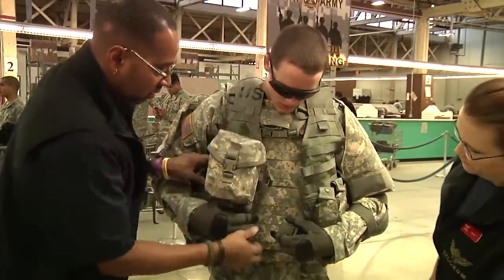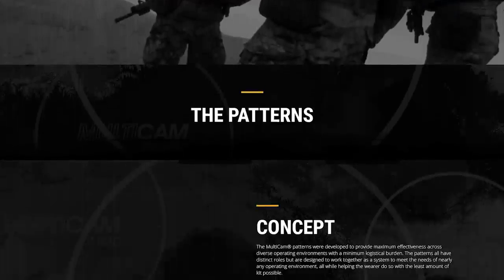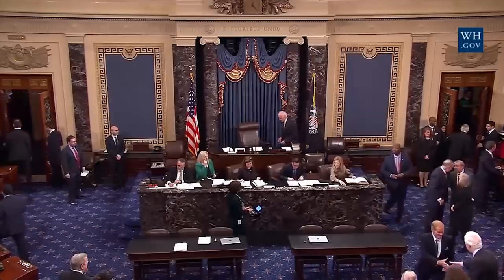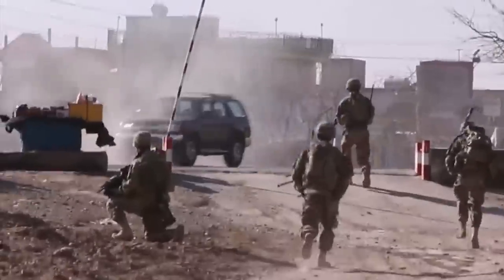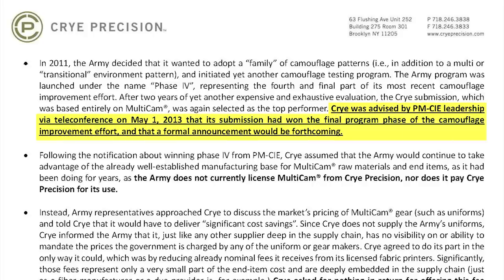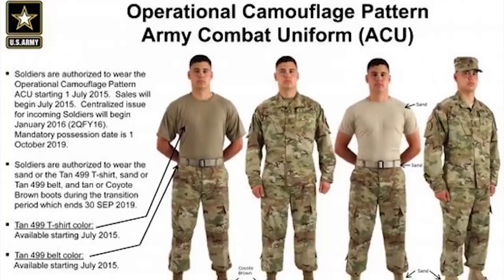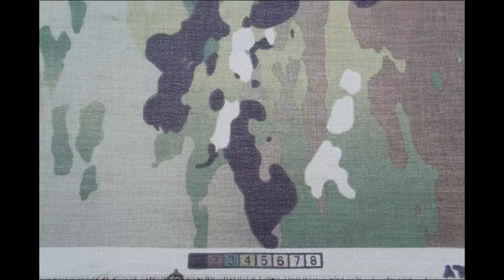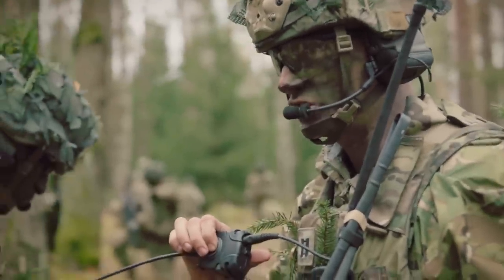The History of: The US Army Multicam, OEF-CP & Operational Combat Pattern (OCP) | Uniform History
Continuing the US military's series we cover the confusing testing and adoption of Multicam aka OEF-CP aka Multicam OCP and the eventual transition into an all new family of camouflages with Scorpion W2 OCP. Confused? Just watch the video.